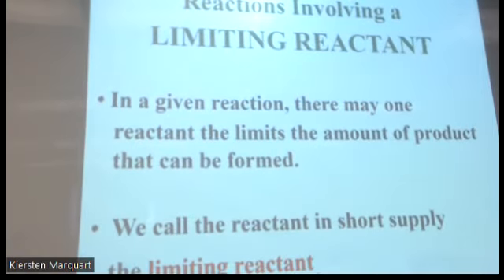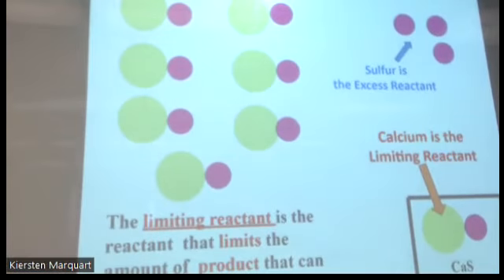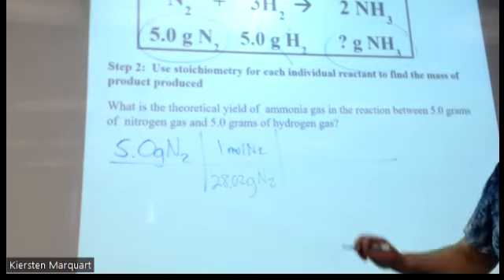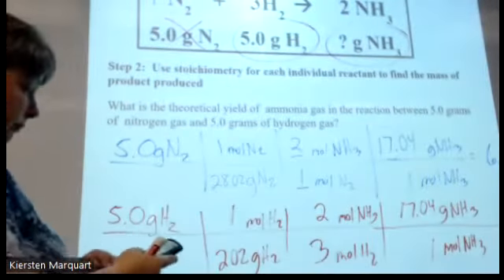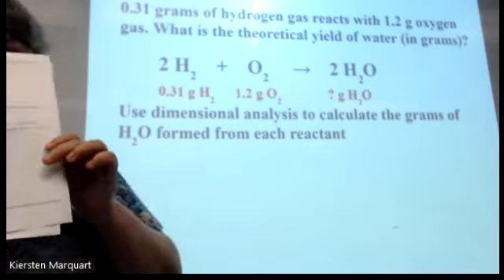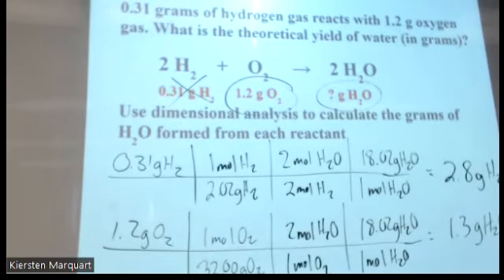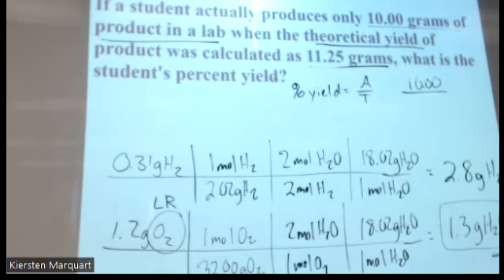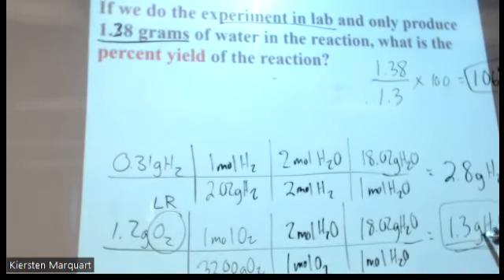5/3 Academic Chemistry